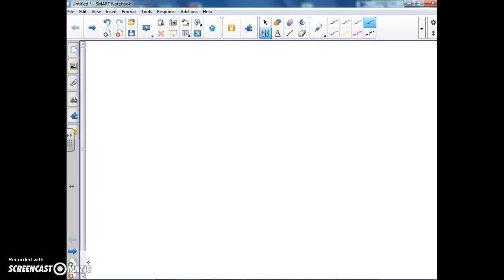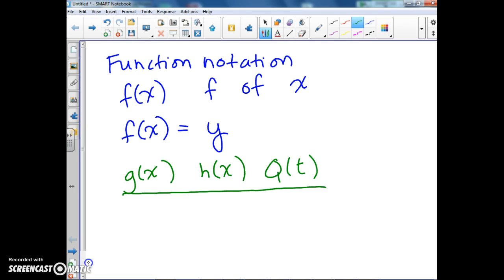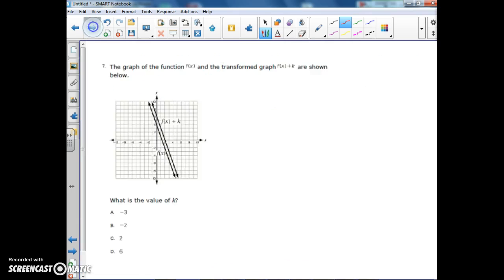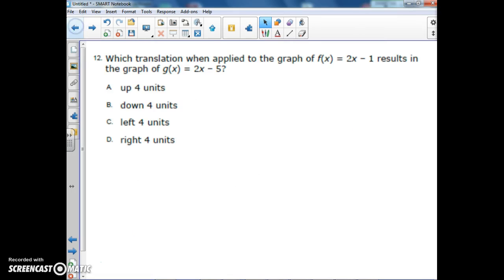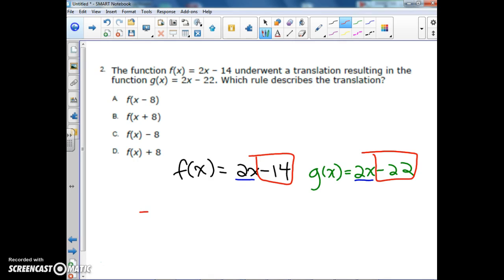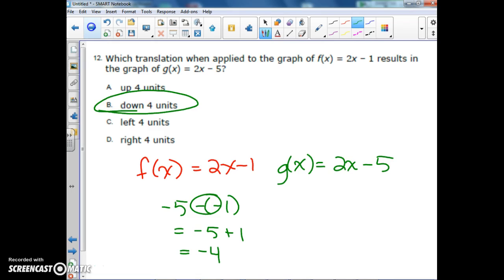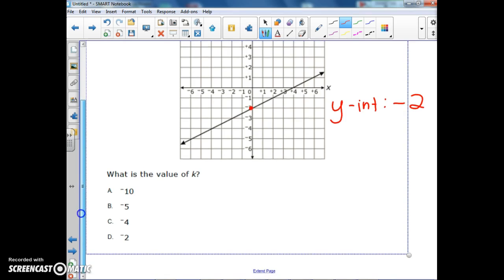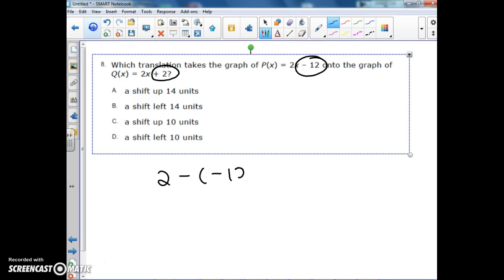STUDY GUIDE #1 AND 8 (FUNCTION NOTATION AND TRANSLATIONS)